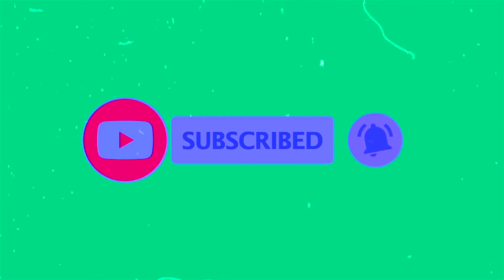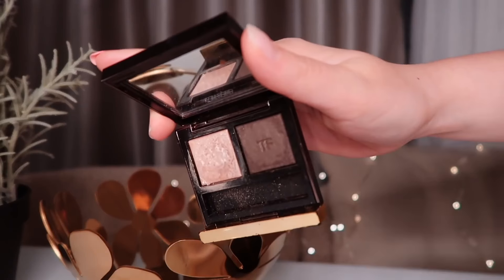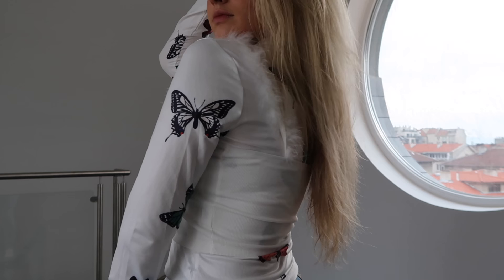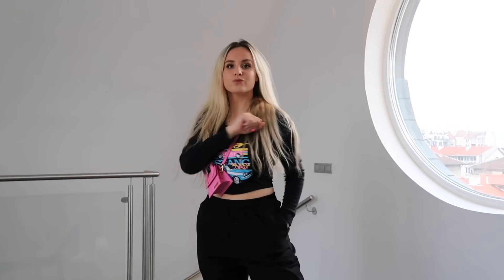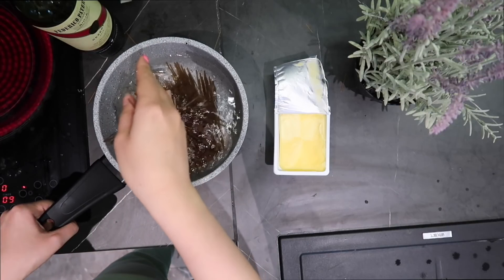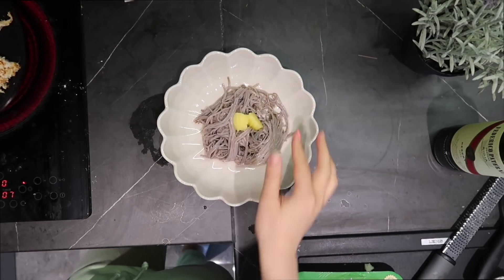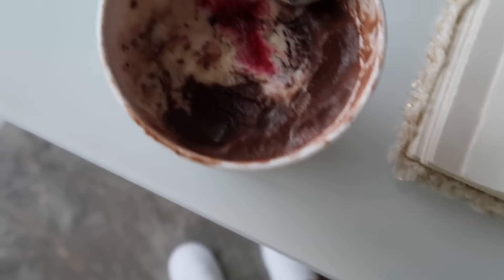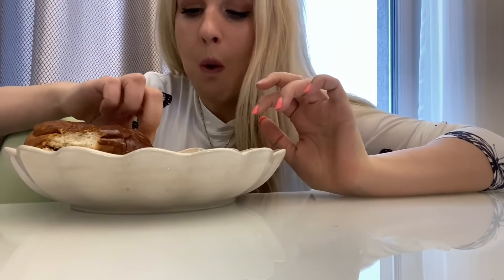Addison Rae Diet to Throw it back like her lol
Eating like @AddisonRae Diet for a day so i can see if i can throw it back like addison rae lol shes a tiktok queen, a great dancer, the addison rae song is very cute, addison rae and david dobrik are very cute i totally ship it.
(It is valid until 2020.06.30)

linked items!!

"addison rae easterling" [addison rae] [tiktok] "tiktok" "addison rae throwing it back" addison rae